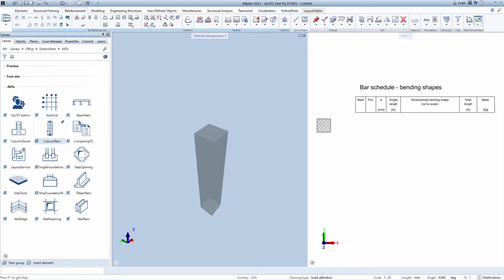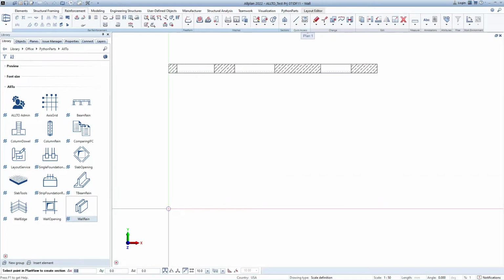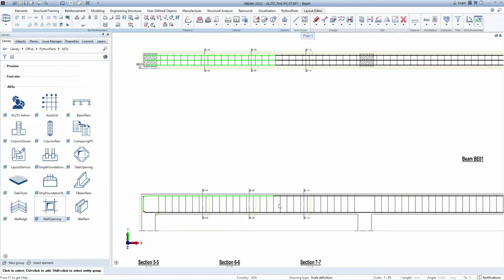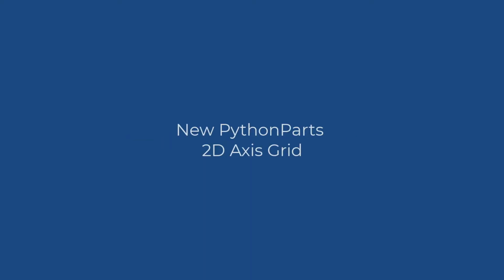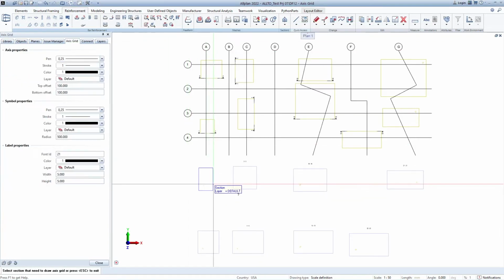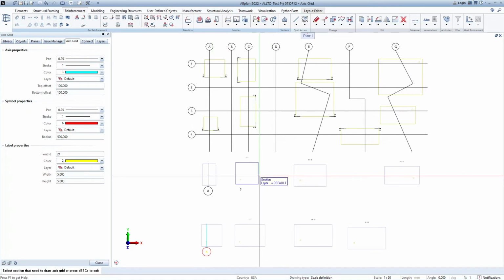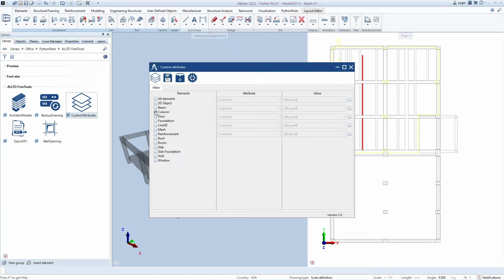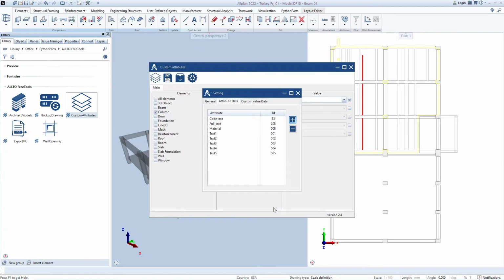ALLTO PythonParts version 2.4 review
In General, ALLTO PythonParts version 2.4 contains various improvements, issue fixes and also some new PythonParts have been released! 0:00
1. Thanks to our partner - BIMWORKS in Brazil, Portuguese was added into all ALLTO PythonParts. We can change language in Setting tab. 0:10
2. In Wall Reinforcement PythonParts, some requirement for a feature that help to switch direction of the section. 0:32
3. Wall Opening Reinforcement PythonParts to create reinforcement for a wall which has more than one layer. 1:15
4. Beam Reinforcement PythonParts, crank for main rebars at overlap position has been added. 1:46
5. [New python part] - 2D Axis Grid PythonParts 2:45
6. [New python part] Custom Attributes PythonParts (free tool) 4:30

Developing ALLPLAN PYTHONPARTS to manage the workflow of engineers which we believe will help them complete their tasks much easier, faster and reduce errors.